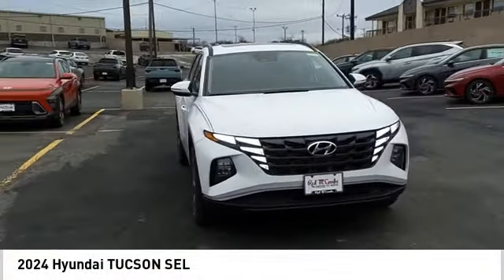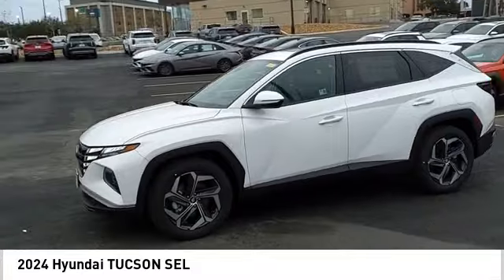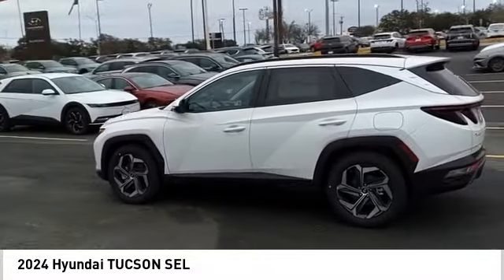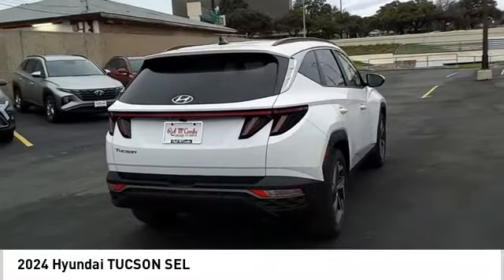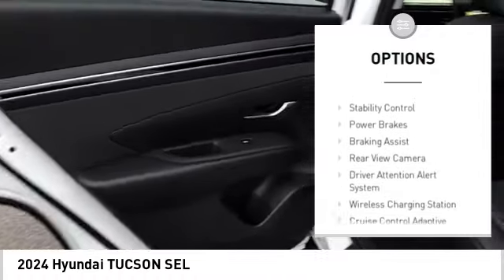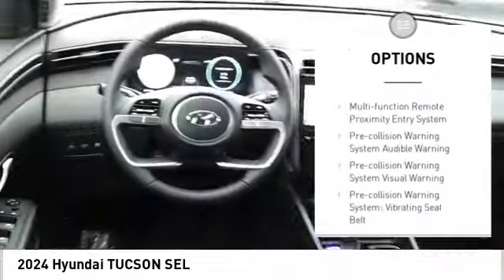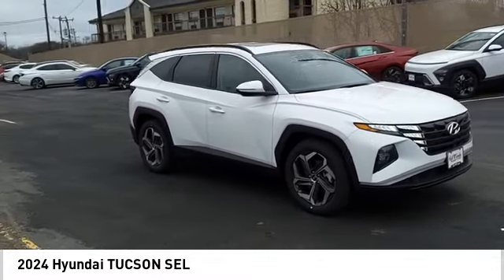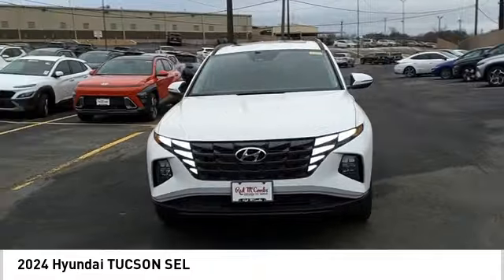2024 Hyundai TUCSON SEL NewNew or Used 640375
The 2024 Hyundai TUCSON SEL is a powerful and reliable motorcar. This vehicle features a 2.5 liter 4 cylinder engine with fuel injection, and is equipped with a front wheel drive system. The exterior of this car is a sleek white pearl color, while the interior is finished in a luxurious black. The vehicle also comes with a number of modern features, including a touch screen display, Bluetooth audio connection, blind spot sensor, and hill start assist. Additionally, this car has Bluetooth phone connectivity for added convenience. The 2024 Hyundai TUCSON SEL is the perfect combination of power and style that will turn heads on the road.